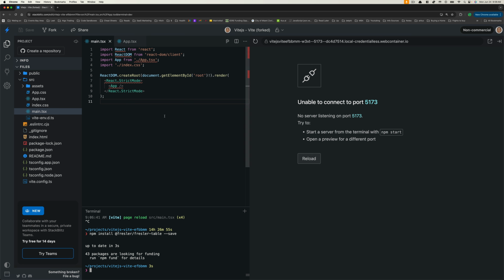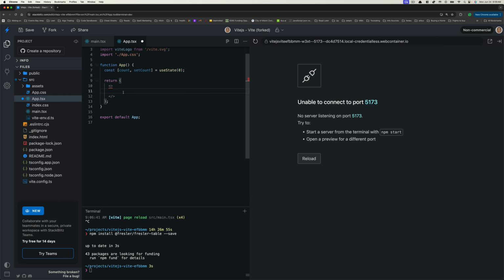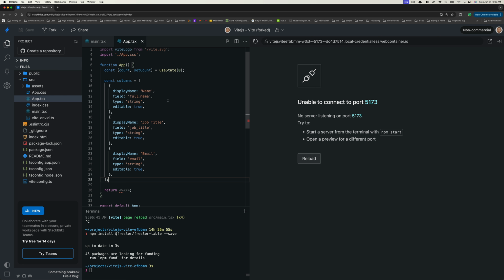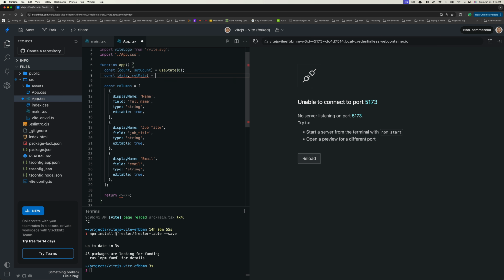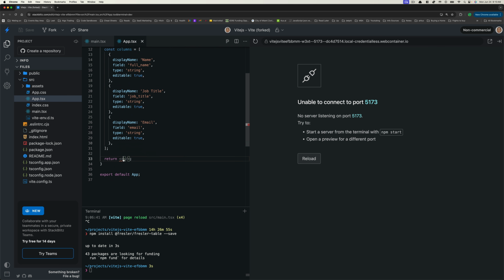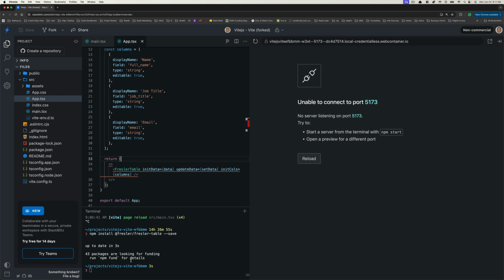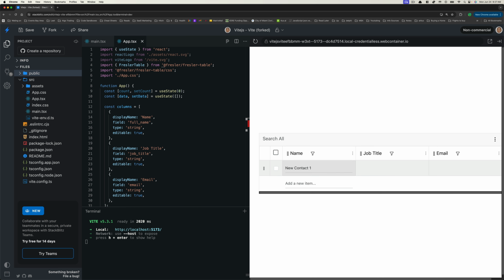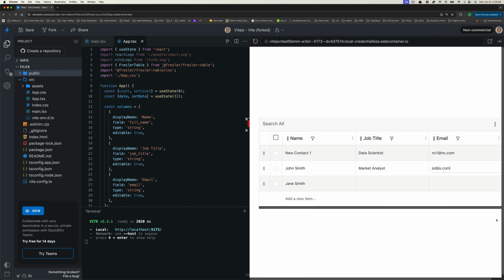Creating A Form Grid In React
Welcome to our latest tutorial! 🎉 In this video, we'll show you how to create a sleek and efficient data input grid in your React application using the powerful Fresler-Table library. Say goodbye to complex and time-consuming setups, and learn how to implement a beautiful data grid in just minutes!

00:00 Introduction
00:22 App Setup And Install
01:21 Define Columns, Rows, And State
02:58 Create Your Table
04:00 Using The Table
4:51 Wrap Up